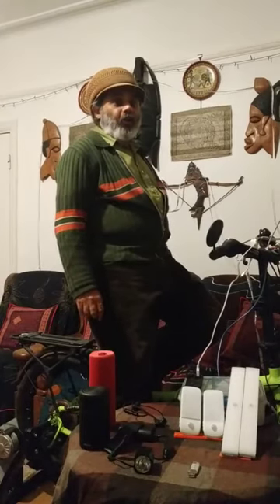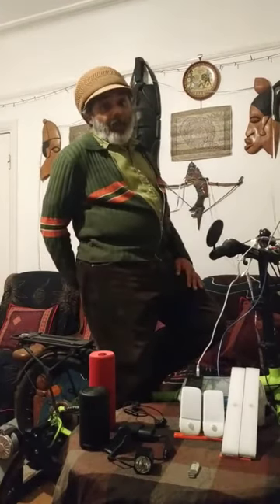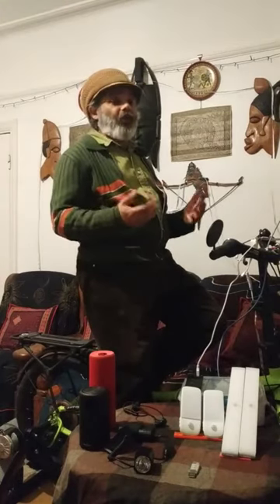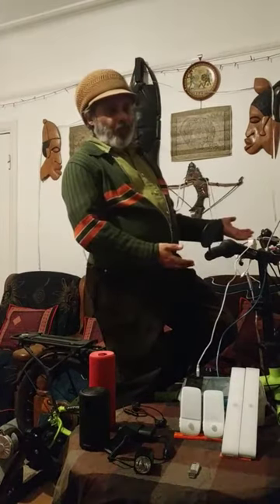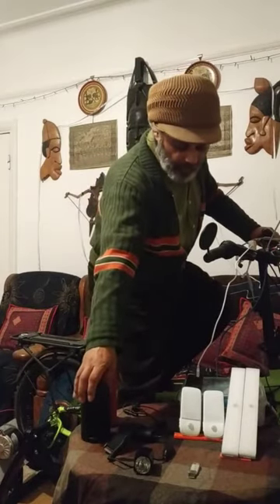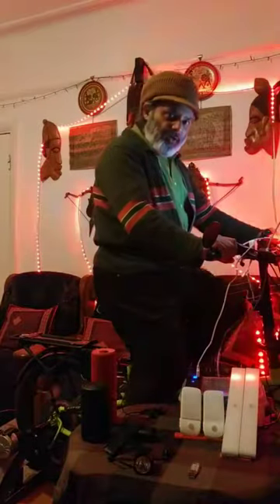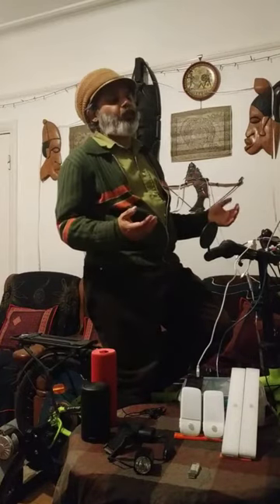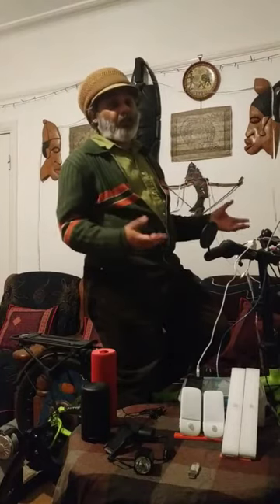Redbridge Pedal Powered Edutainment Demo